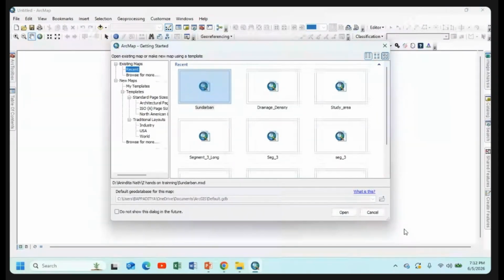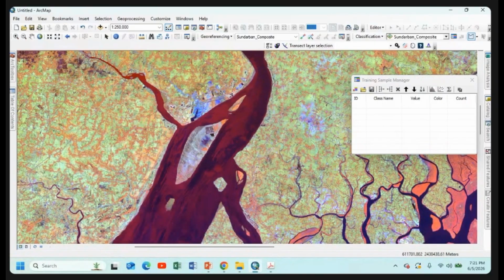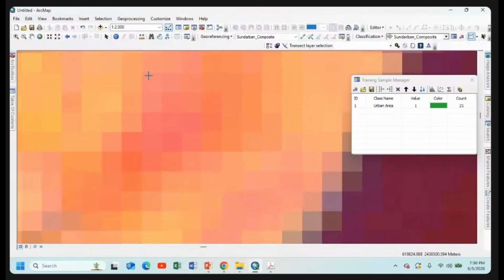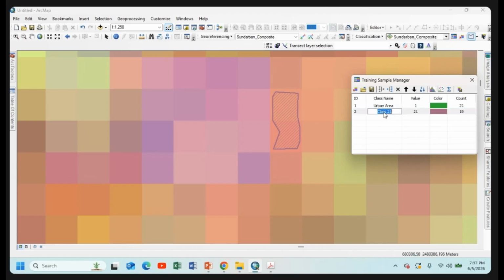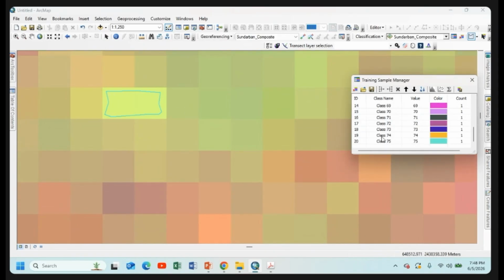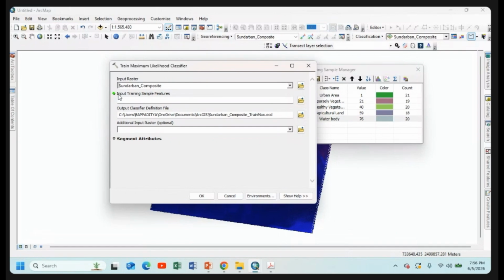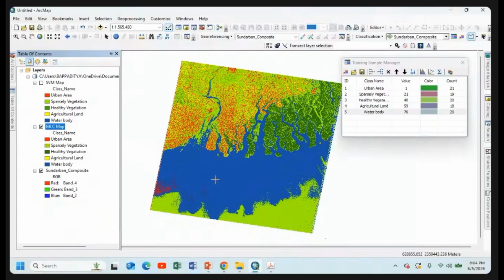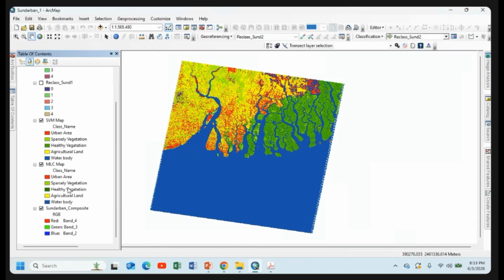Machine Learning vs Traditional Classification | SVM and MLC for LULC Mapping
Welcome to Terra Matrix Engineering Consultant

In this video, we demonstrate how to generate accurate Land Use Land Cover (LULC) maps using Remote Sensing and ArcGIS.

This practical session compares two widely used classification techniques:

✅ Support Vector Machine (SVM) Classification
✅ Maximum Likelihood Classification (MLC)

You learn the complete workflow from satellite image preparation to final LULC map generation and accuracy assessment.

📌 Topics Covered:

✔ Introduction to LULC Classification
✔ Landsat Satellite Image Processing
✔ ArcGIS-Based Classification Workflow
✔ Training Sample Collection
✔ Accuracy Assessment
✔ Comparison of Machine Learning and Traditional Approaches
✔ Practical Applications of LULC Mapping

• GIS Professionals
• Remote Sensing Researchers
• Civil Engineers
• Geography Students
• Environmental Scientists
• PhD Scholars
• M.Tech and B.Tech Students
• GeoAI Enthusiasts

🛠 Software Used:
ArcGIS
Remote Sensing Data
Landsat Satellite Imagery